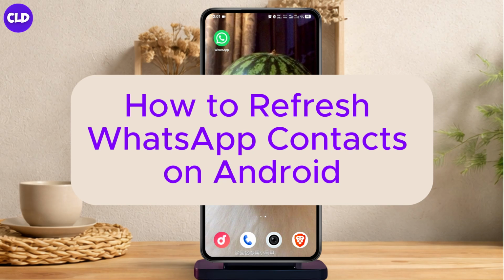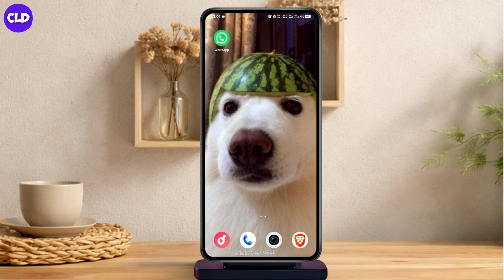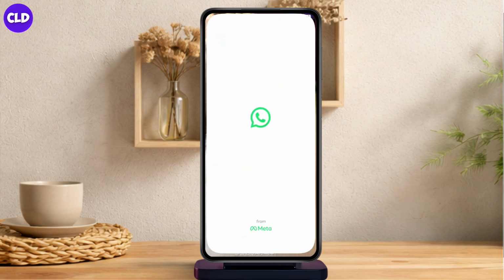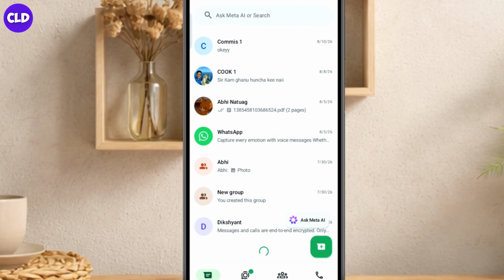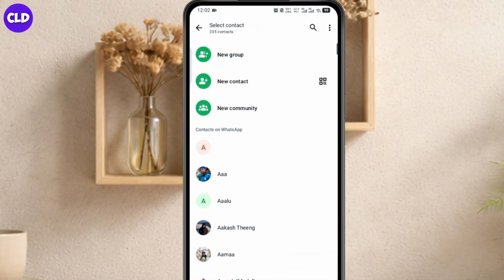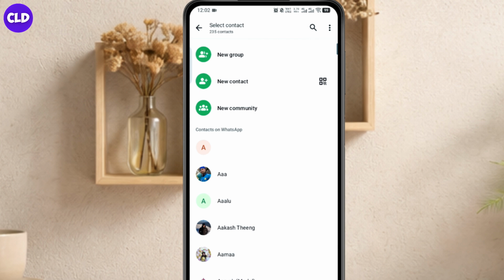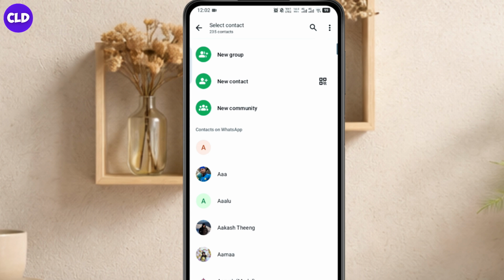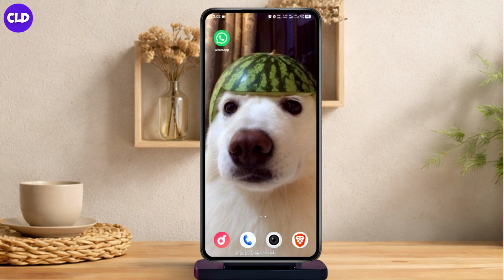How to Refresh WhatsApp Contacts on Android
*How to Refresh WhatsApp Contacts on Android 🔄📱 | Fix New Contacts Not Showing*

Is a newly saved contact not showing up in WhatsApp? 📱 In this video, I'll show you how to refresh your WhatsApp contacts on Android and fix the issue.

- How to find newly saved contacts in WhatsApp.
- How to refresh your WhatsApp contact list.
- How to check whether a contact has an active WhatsApp account.
- How to check WhatsApp contact permissions.
- How to make sure a phone number is saved correctly.

- Open WhatsApp on your Android phone.
- From the main chat screen, tap the New Chat or green message icon in the bottom-right corner.
- This will open your WhatsApp contacts list.
- If a recently saved contact isn't showing, tap the three dots in the top-right corner.
- Select Refresh.
- WhatsApp will refresh your contact list and check your phone for newly saved contacts.
- Once the refresh is complete, scroll through your contacts or use the search icon to find the person you just added.
- Make sure the contact has an active WhatsApp account registered with that phone number.
- If the contact still doesn't appear, check that WhatsApp has permission to access your contacts.
- Make sure the phone number is saved correctly, including the country code.

🔄 That's how you can refresh your WhatsApp contacts and fix newly added contacts not showing on Android.

Found this WhatsApp tutorial helpful? 😊

📢 Share it with others who may be having the same WhatsApp contact issue.

00:00 - Introduction
00:06 - Open WhatsApp
00:14 - Open WhatsApp Contacts
00:23 - Find the Refresh Option
00:32 - Refresh Your Contacts
00:42 - Find the Newly Added Contact
00:51 - Check WhatsApp Account Status
01:00 - Check Contact Permissions
01:08 -  Outro